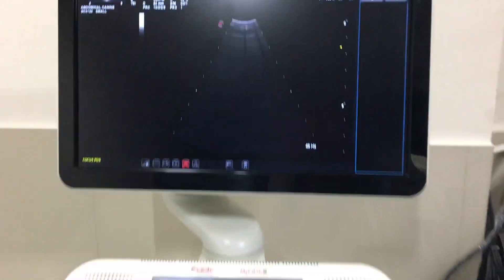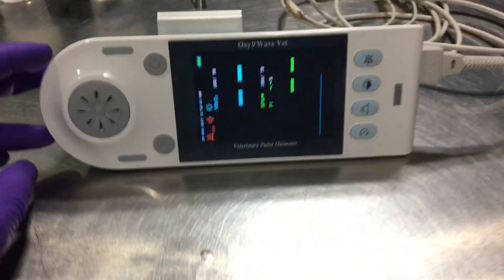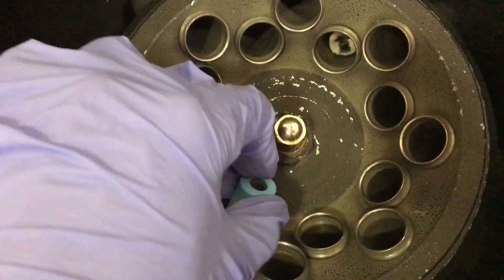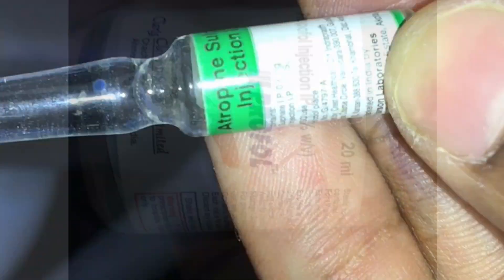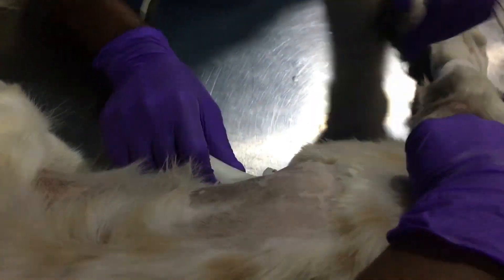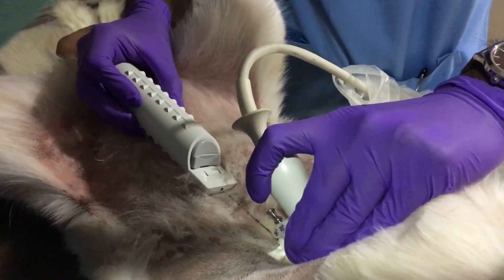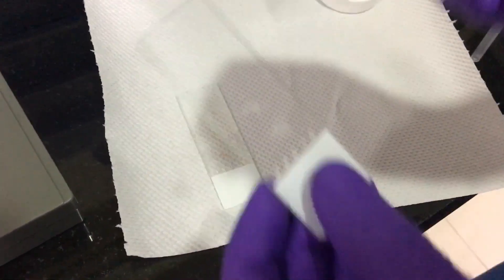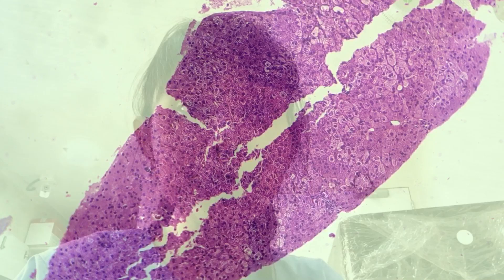Procedures involved in Ultrasound guided core biopsy